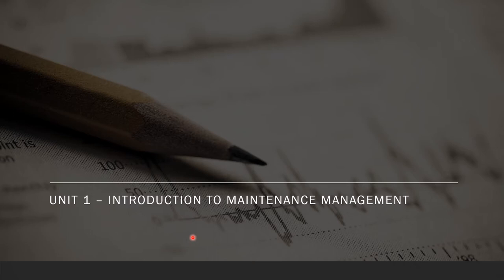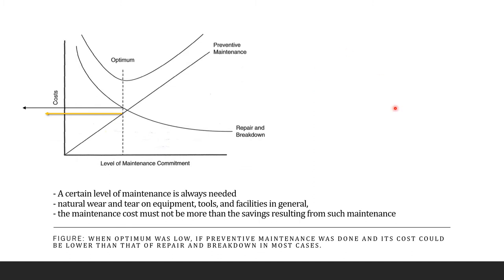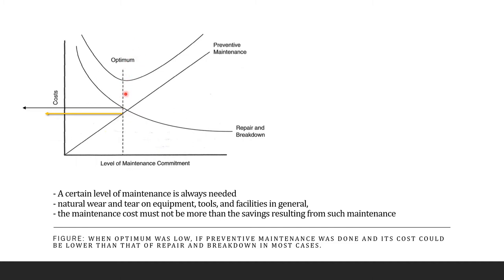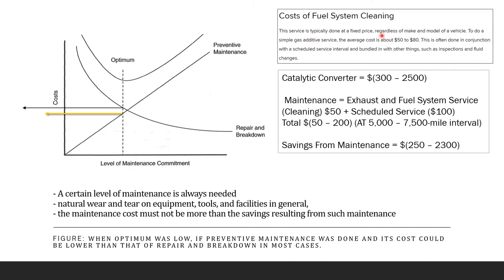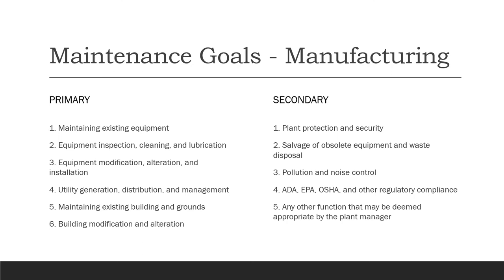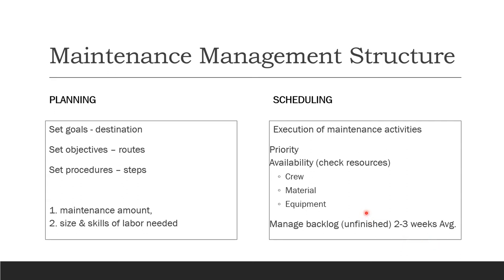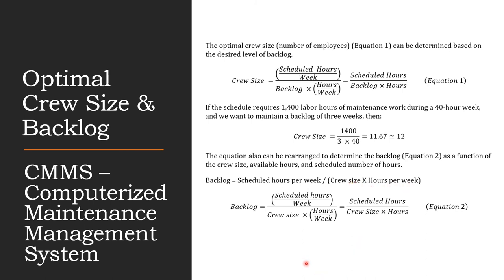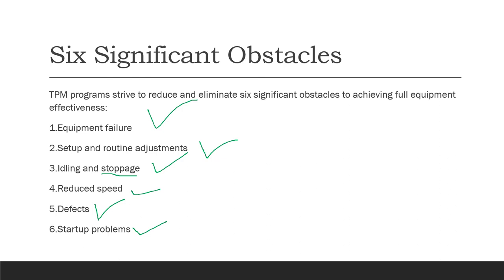Unit 1 Introduction to Maintenance Management Part 1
Introduction to Maintenance Management